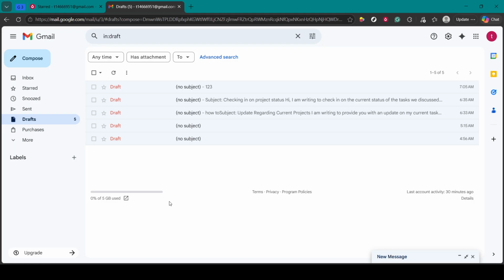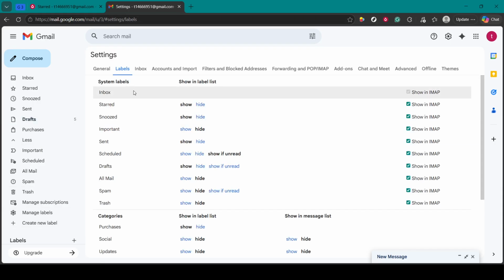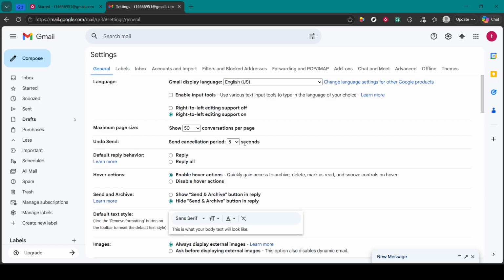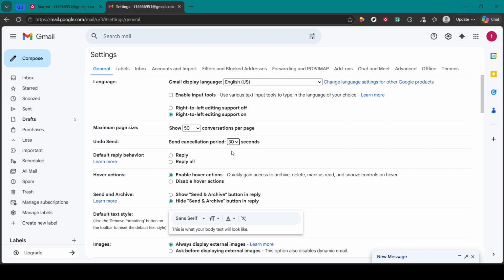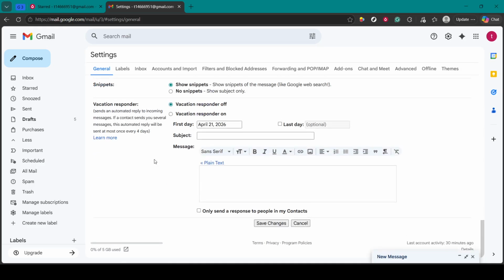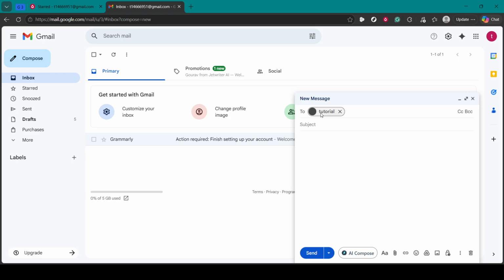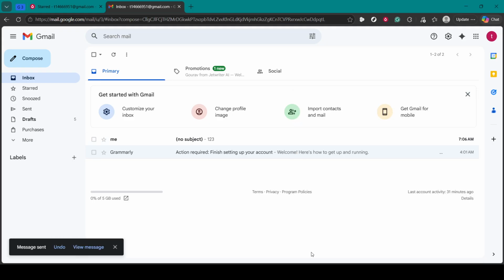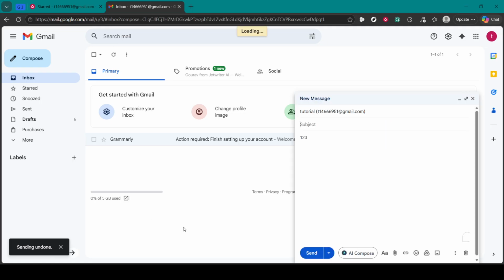How To Unsend Email In Gmail (Easiest Way) (2026)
Avoid those "oops" moments by learning how to unsend an email in Gmail! This 2026 guide shows you the easiest way to recall a message immediately after hitting send on both desktop and mobile. We walk you through the "Undo Send" feature, explaining how to extend your safety window from the default 5 seconds up to the maximum 30 seconds. Learn where to find the magic "Undo" button and how to configure your settings so you always have time to catch a missing attachment or a typo before it reaches the recipient's inbox.